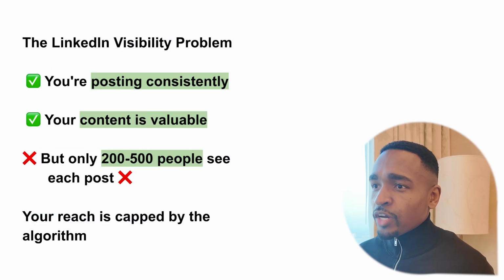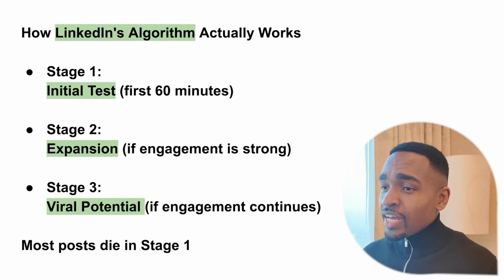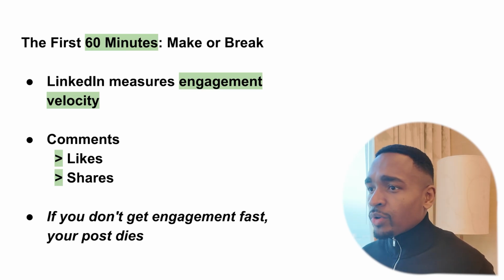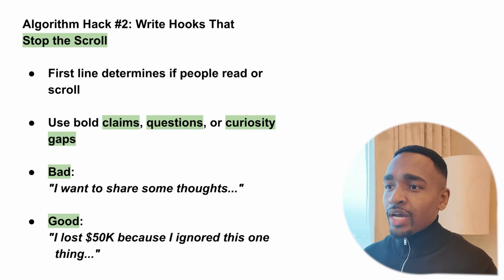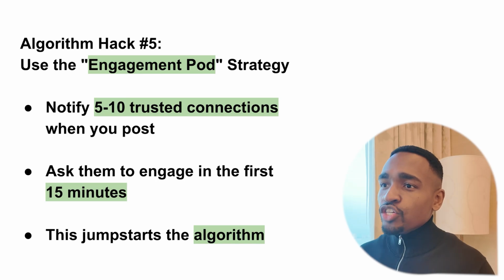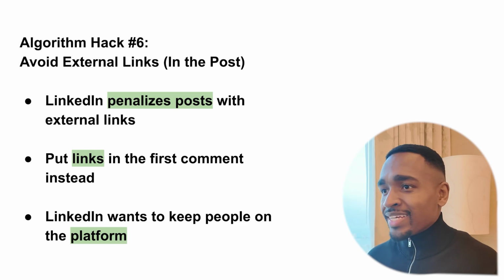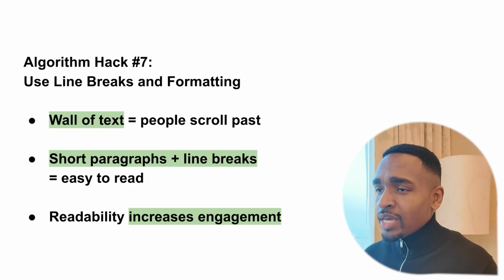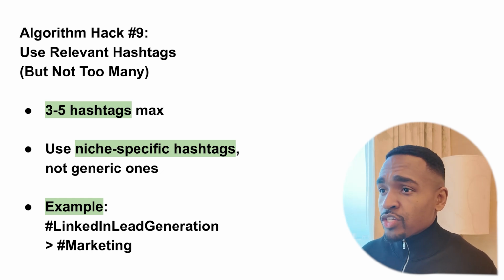10X Your LinkedIn Views (Without Posting More)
If you’re posting every day on LinkedIn but still getting only a few hundred views, this video breaks down the exact LinkedIn algorithm hack that helps B2B service providers 10X visibility without posting more content. You’ll learn how LinkedIn’s algorithm stages work, how the first 60 minutes decide everything, and the proven engagement triggers that rapidly increase reach—hooks that stop the scroll, timing strategies, comment velocity, niche hashtags, and algorithm-friendly formatting. This breakdown reveals long-tail keyword strategies for LinkedIn growth, content optimization for B2B visibility, engagement hacks for coaches and consultants, and the posting system that helps you generate more impressions, profile visits, and inbound leads from the platform. If you want to boost LinkedIn engagement, increase post reach organically, and finally get your content seen by the right people, this algorithm tutorial gives you the complete playbook.